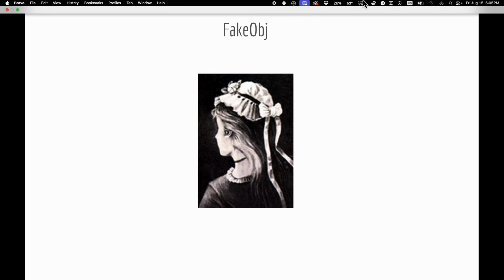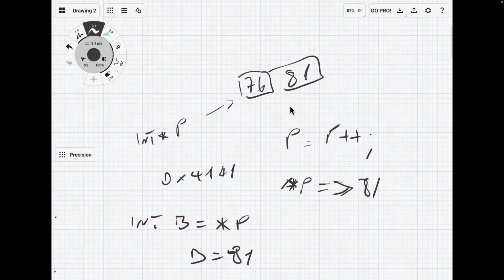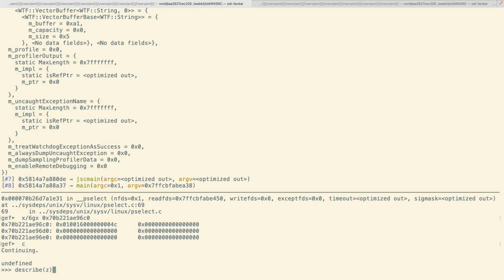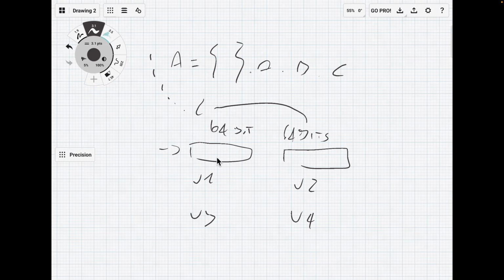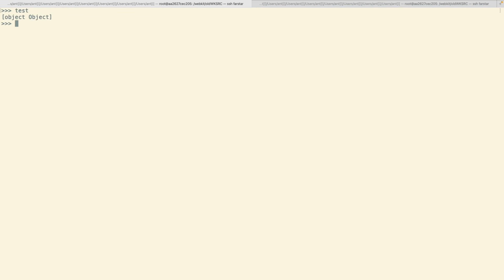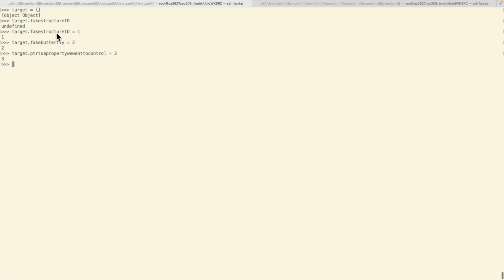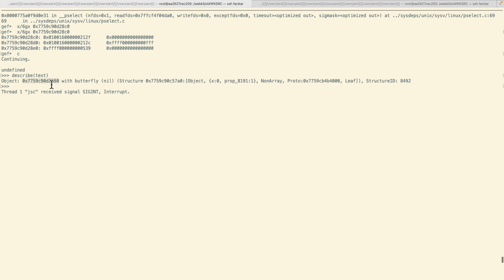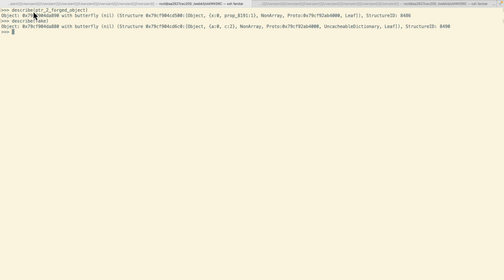JavaScript Exploitation From Scratch 01 - fakeob()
We continue with the series exploring JS Exploitation Technique

Here we look into FakeObj - Namely the opposite of addrof

docker pull docker jeppojeps/jscsploit:latest
in /webkit the code
in /jitters the mock jitters in C and CPP